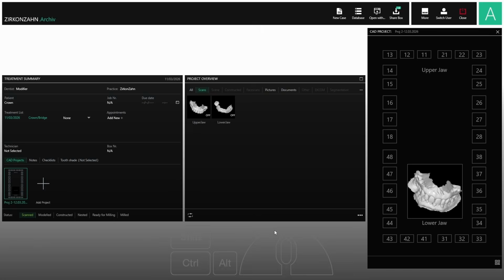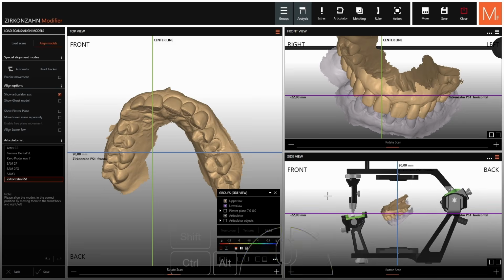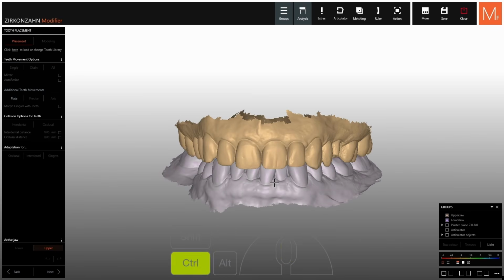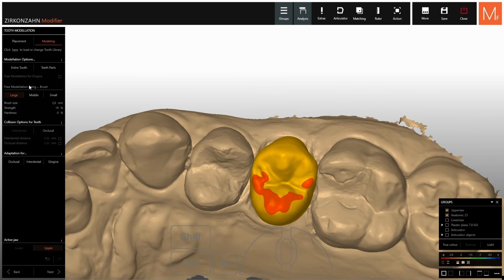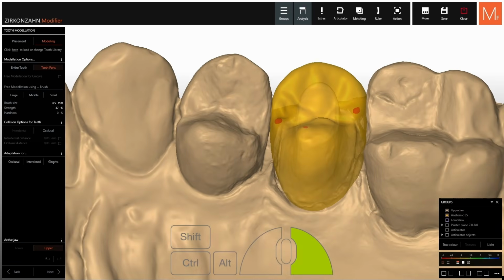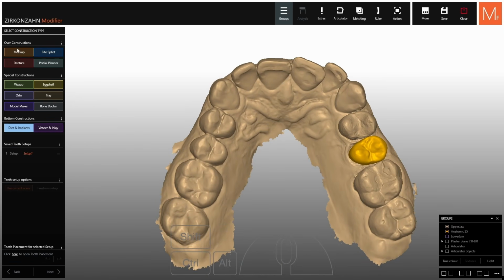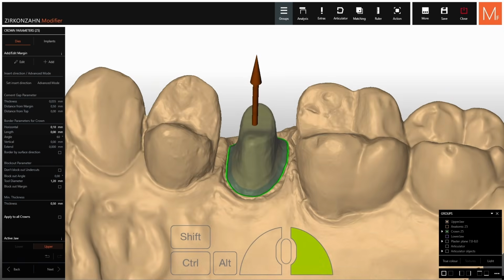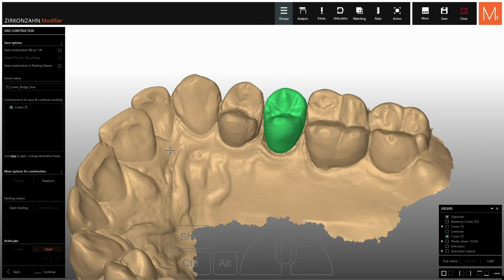Lesson 1: My first crown | Zirkonzahn.Modifier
Discover how to design a dental crown in Zirkonzahn.Modifier with this step-by-step tutorial! From scan import and model alignment to final crown adaptation, learn the essential tools and techniques for a precise and efficient digital workflow.